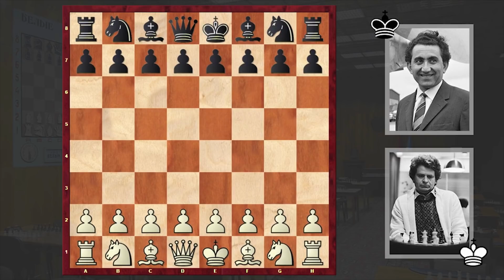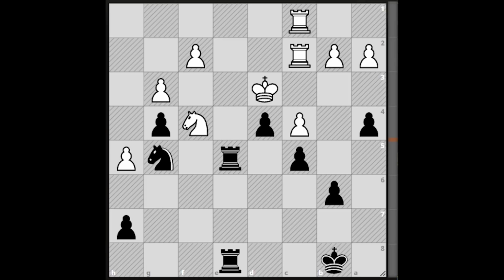Spassky vs Petrosian! The Iron Defense Crumbles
Boris Spassky vs Tigran Petrosian
Petrosian - Spassky World Championship Match (1969), Moscow URS, rd 19, Jun-04
Sicilian Defense: Najdorf Variation (B94)
1. e4 c5 2. Nf3 d6 3. d4 cxd4 4. Nxd4 Nf6 5. Nc3 a6 6. Bg5
Nbd7 7. Bc4 Qa5 8. Qd2 h6 9. Bxf6 Nxf6 10. O-O-O e6 11. Rhe1
Be7 12. f4 O-O 13. Bb3 Re8 14. Kb1 Bf8 15. g4 Nxg4 16. Qg2 Nf6
17. Rg1 Bd7 18. f5 Kh8 19. Rdf1 Qd8 20. fxe6 fxe6 21. e5 dxe5
22. Ne4 Nh5 23. Qg6 exd4 24. Ng5
1-0